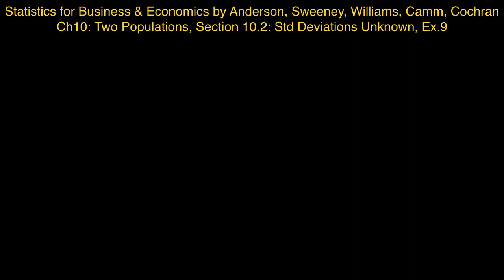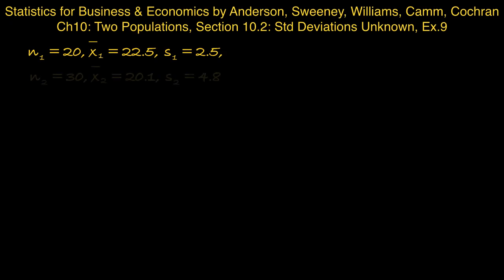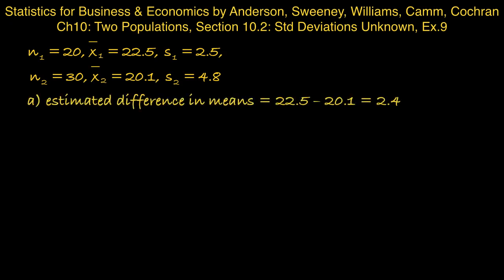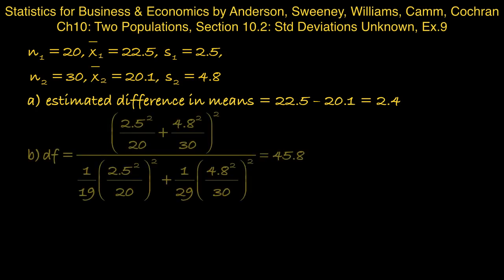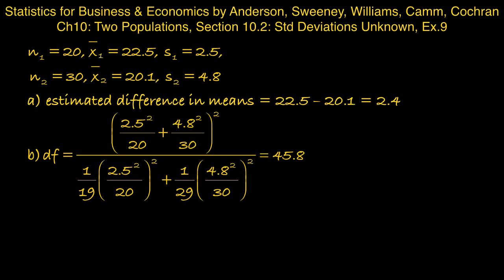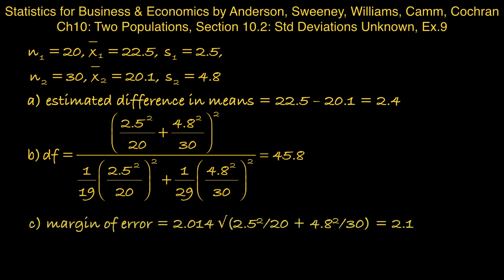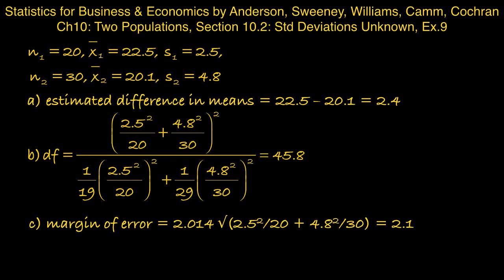10.2: Two Populations, Standard Deviations Unknown - ex 9